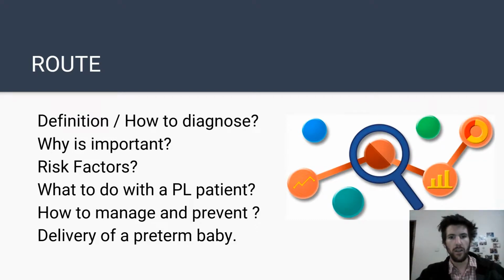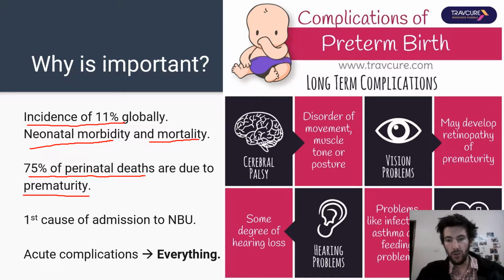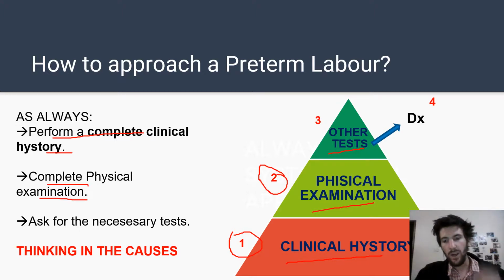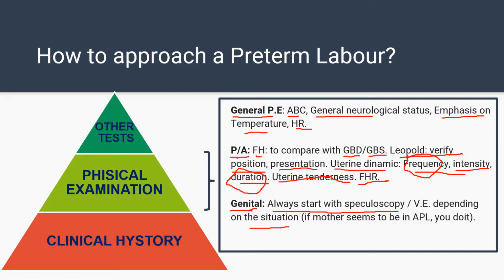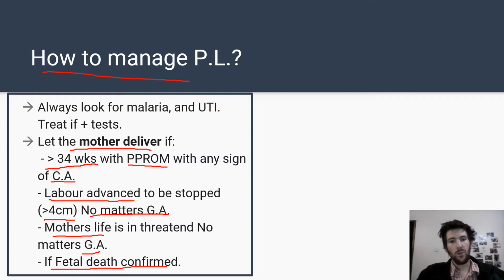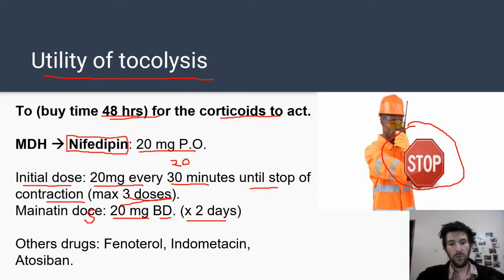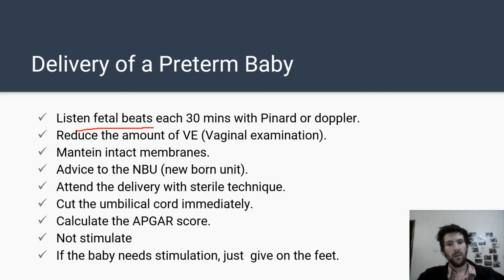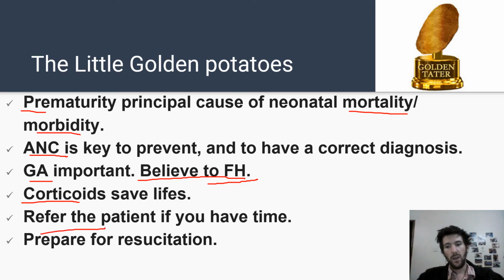IHS 11 preterm labour Video